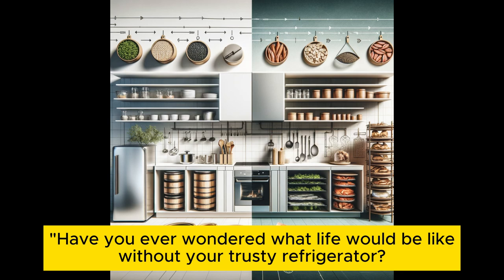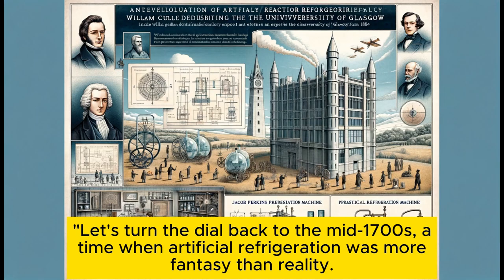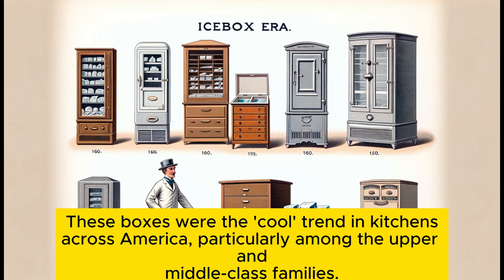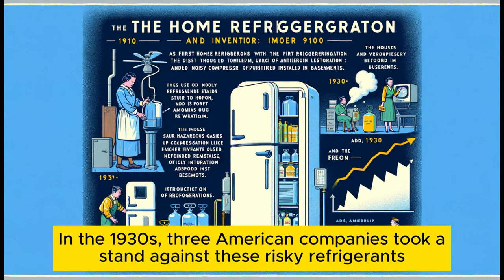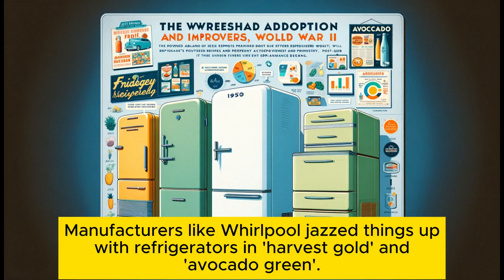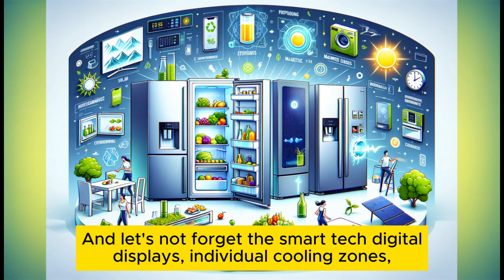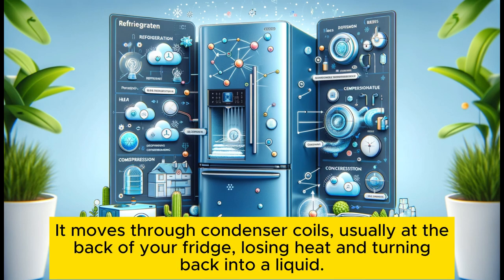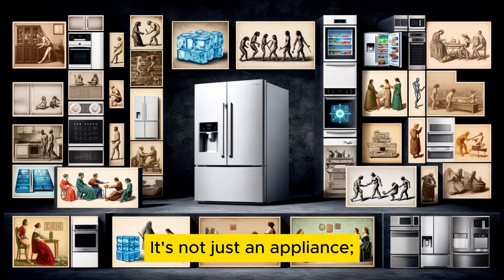Common Wonders : Fridge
Welcome to a fascinating journey into the heart of your kitchen – the fridge! 🌬️ Join us as we unlock the secrets behind the fridge's history and discover how it works its magic to keep your food fresh. Don't forget to hit that "Like" button if you're excited to learn!

🕰️ Evolution of Cool: We'll take you back in time to explore the incredible history of refrigeration, from ancient ice houses to the modern marvels in your home. 🏰❄️

🔍 Deep Dive: Understand the science behind the fridge's cooling process. Find out how it transforms warm air into a chilly haven for your groceries! 🌡️❄️

👀 Interactive Experience: Engage with us throughout the video! Your comments might even make it into our next video! 🗣️💬

If you're as intrigued by the history of household appliances as we are, this is the place to be. 🛋️📺

Let's spread the knowledge about the amazing fridge together! 🌍🌐

Thanks for tuning in, and remember, your fridge is more than just a kitchen appliance – it's a history lesson waiting to be discovered! 🧊📚